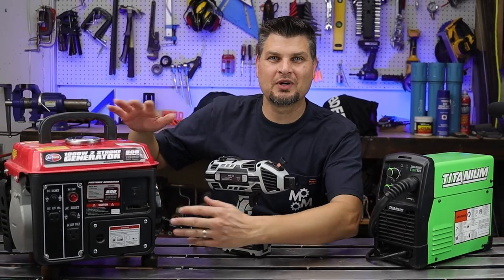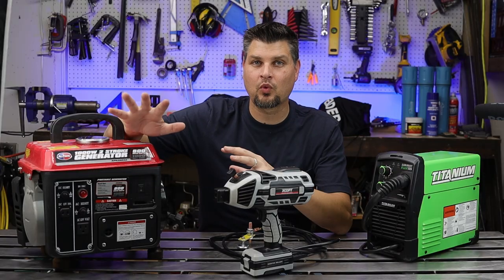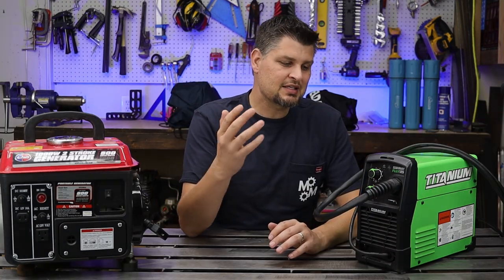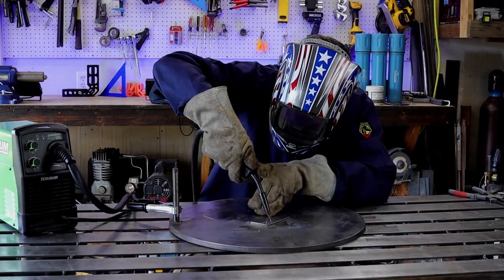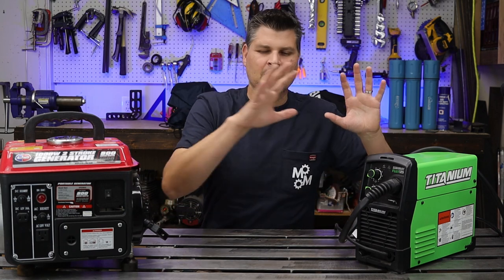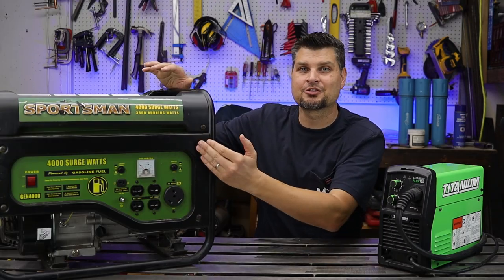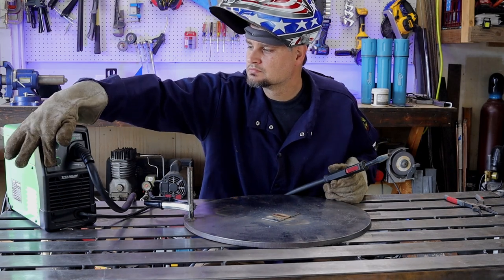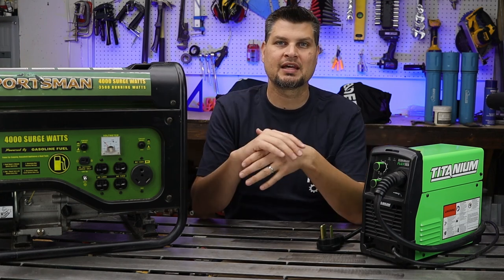Will it Run? Harbor Freight and TEMU Welder With 1000 Watt Generator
This video we'll be going over what size generator, watts wattage, do you need to run a Harbor Freight Titanium 125 and my handheld TEMU welder.

Shouldn't be a surprise but a 1000 watt generator will not work. I was able to get a couple sparks out of HFT Titanium 125 and TEMU Handheld welder but if you need a real weld you'll need to upsize to a 4000 watt for mid settings and 6000 watt for full welder settings.

Welder Tools and Supply:
Same welder, different color
Nozzle Gel
Anti Spatter Spray
Welpers/ Mig pliers
Welding Gloves
Welding Rods